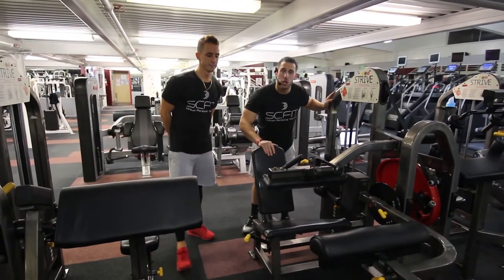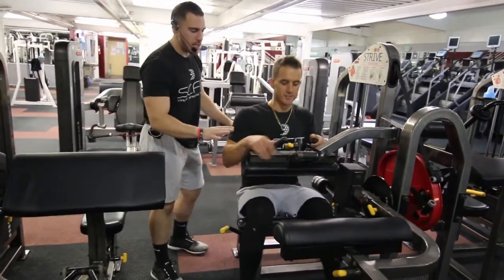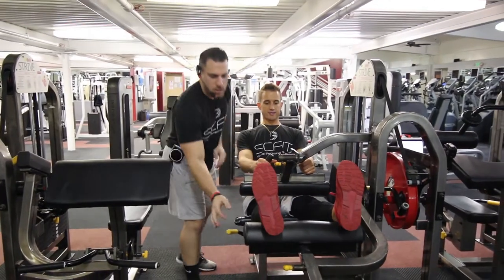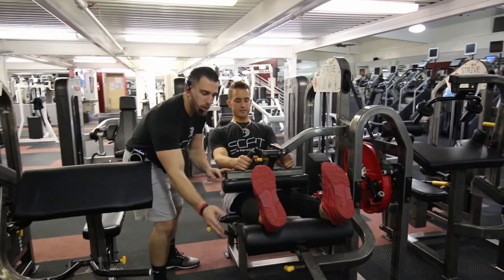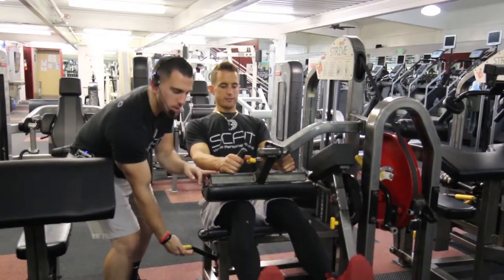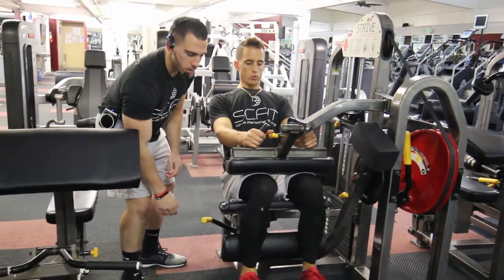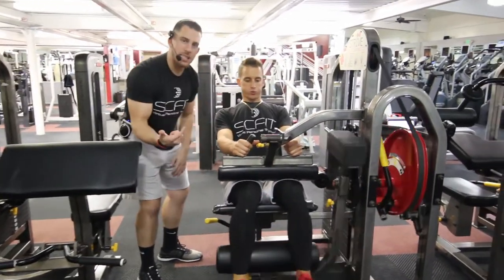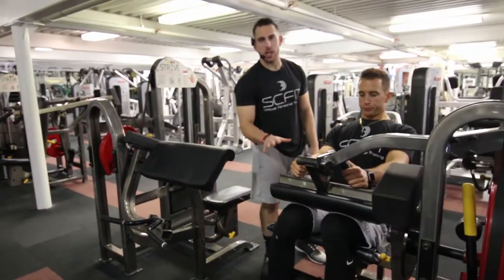♦️ Seat Leg Curl Machine